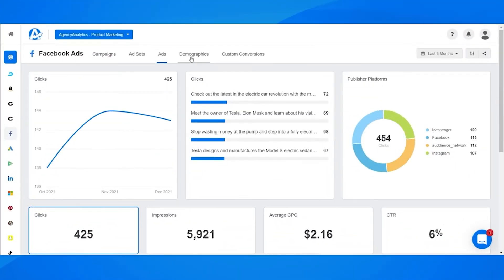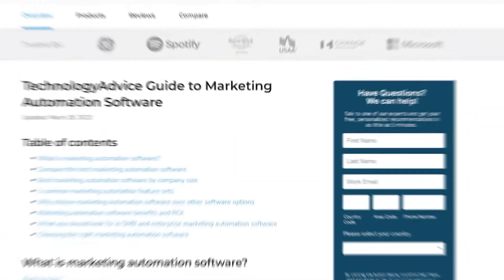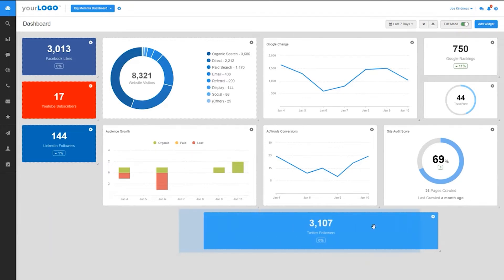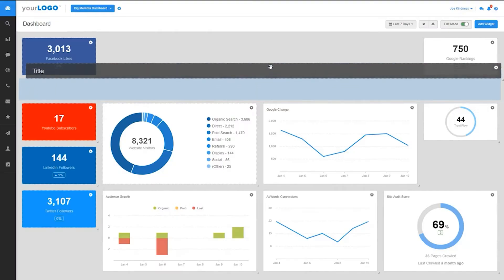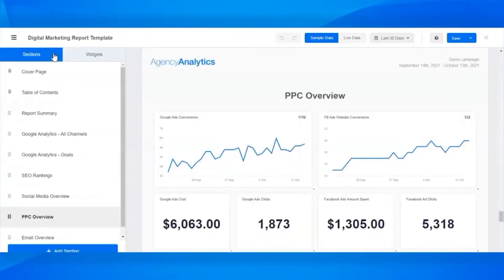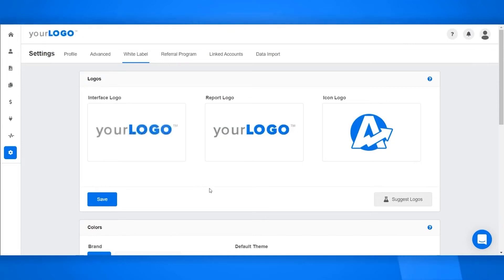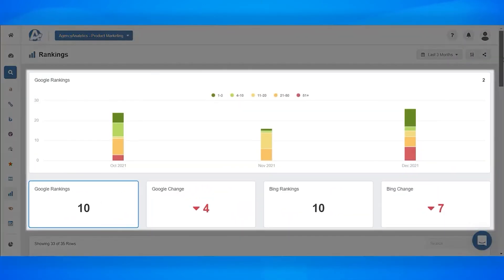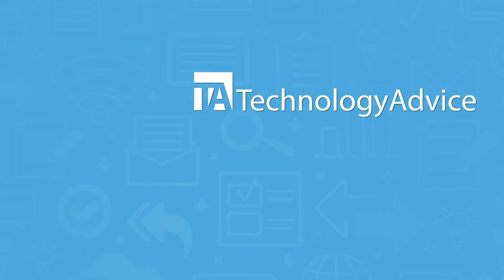Agency Analytics Overview - Top Features, Pros & Cons, and Alternatives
AgencyAnalytics is an automated no-code reporting software for marketing agencies. It enables teams to save time, boost revenue, and impress clients with insightful reports and live dashboards that show full marketing impact. The software offers simple and scalable pricing for established agencies or growing organizations.

AgencyAnalytics allows users to monitor and report on all marketing channels in one place. Agencies can automate client reporting in minutes and create customizable dashboards and reports that connect all clients’ data. The platform integrates with numerous data sources to report on SEO, PPC, call tracking, social media, and email marketing. It delivers branded dashboards for agencies so they can give clients their login to the interface or app.

➤ CHAPTERS
0:00 - Agency Analytics Intro
0:42 - What is Agency Analytics?
2:34 - Agency Analytics Alternatives
2:44 - Visit our website!

Written by: Liz Laurente-Ticong
Hosted by: Justin Fraction
Edited by: Maido Hasim